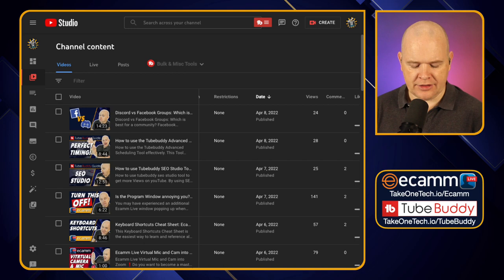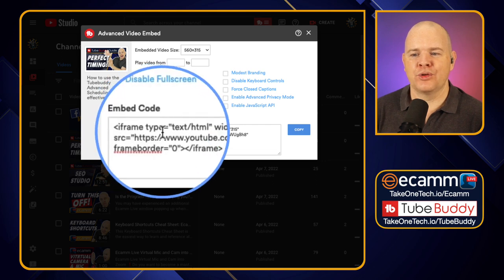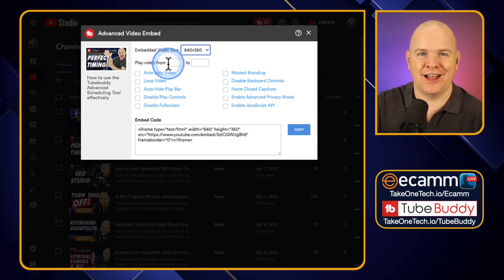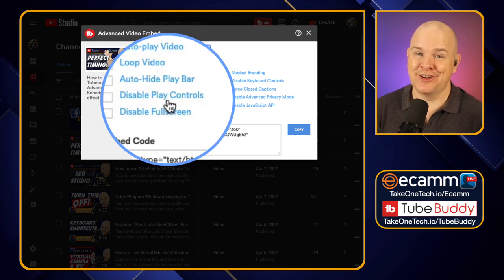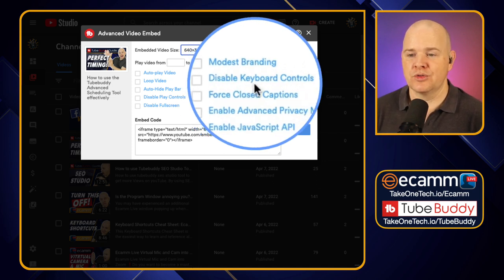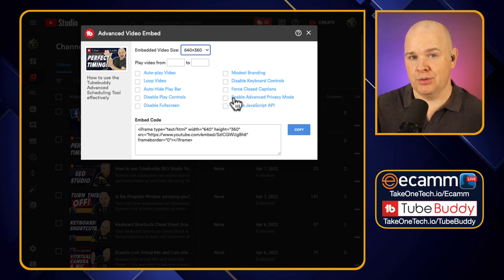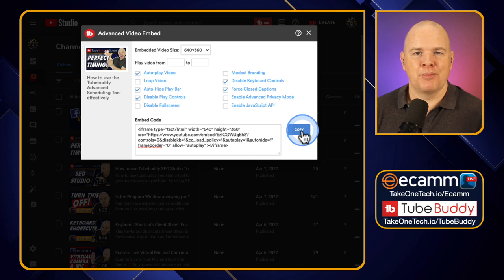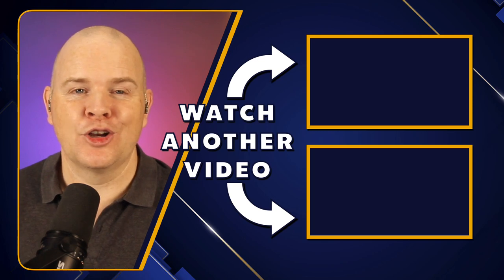Easily Embed Youtube videos with TubeBuddy Advanced Embed tool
You can Easily Embed Youtube videos on you website or blog with Advanced Embed tool from TubeBuddy.

The  TubeBuddy Advanced Embed tool allows you to simply toggle things like YouTUbe video autoplay, loop, show and hid onscreen controls, disable player controls and keyboard controls etc... then you simply copy the embed code and you're done!

📷 ✳️ CAMERA GEAR ✳️